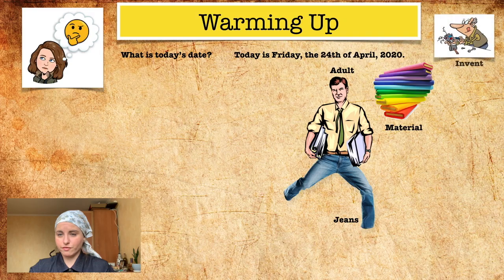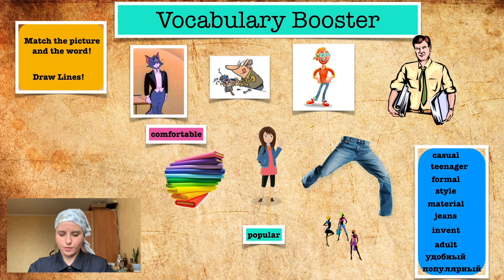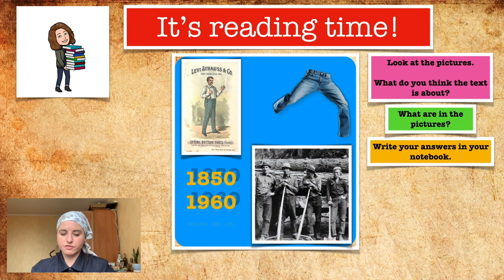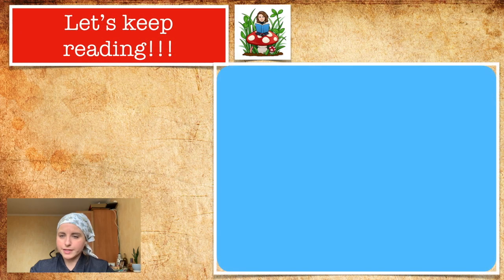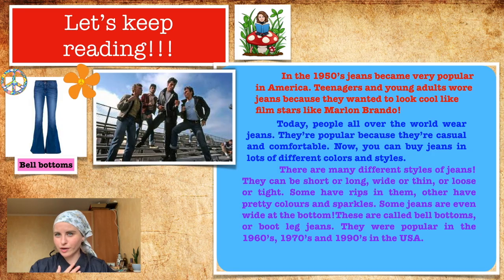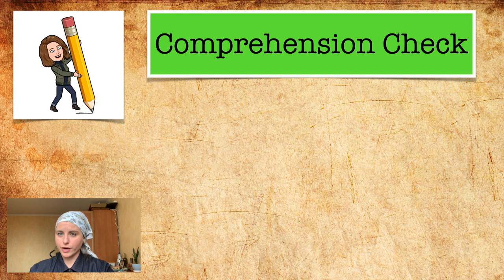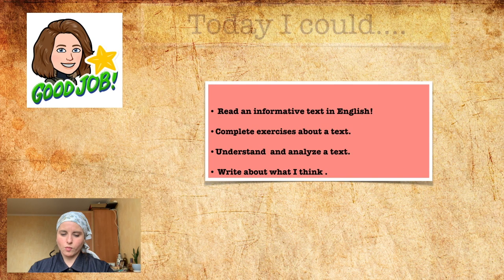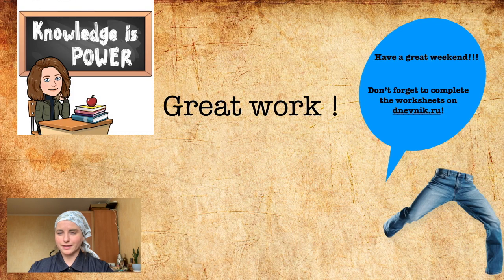Language patrol// Fashion in the Past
This video is a reading lesson about fashion in the past and the history of jeans.